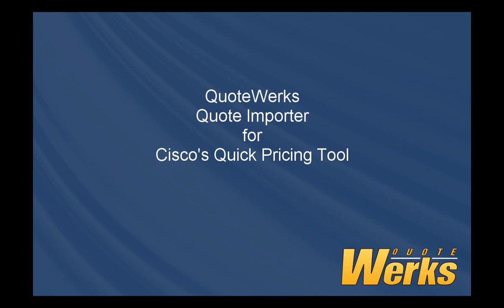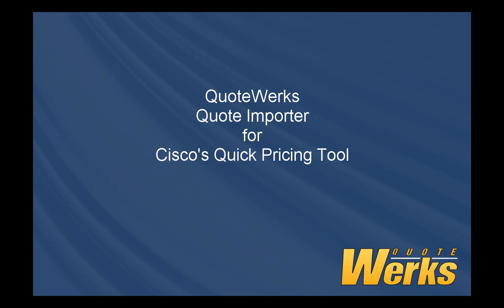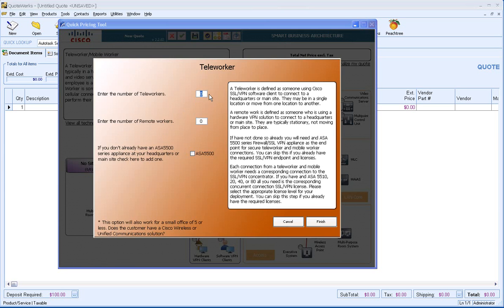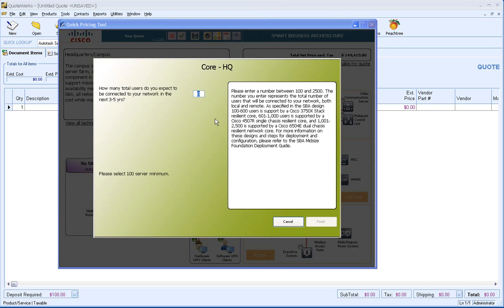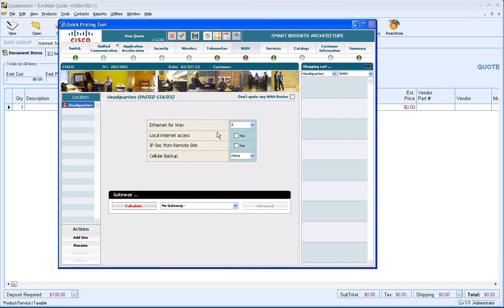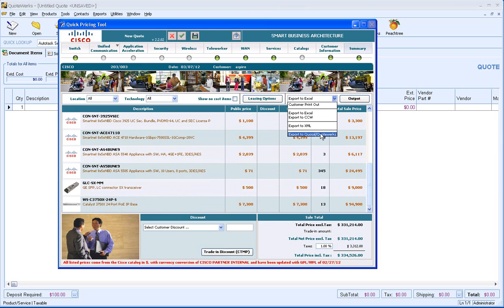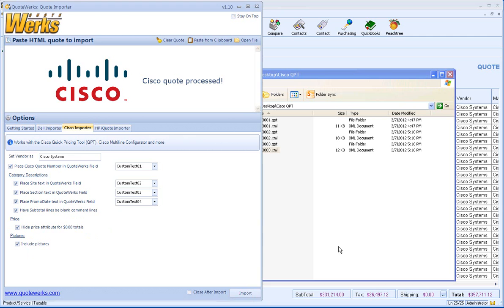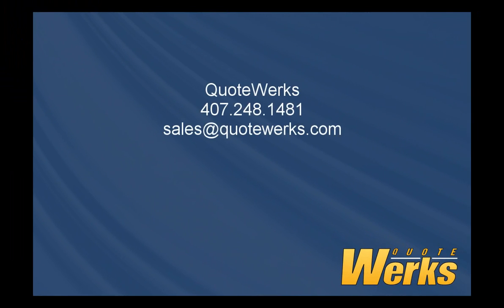QuoteWerks Quote Importer for Cisco's Quick Pricing Tool (QPT)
The QuoteWerks Quote Importer for Cisco enables you to import quotes that you create with Cisco's QPT utility.

QPT ensures order accuracy, improving the efficiency of sales teams and reducing the risk of error. The Quick Pricing Tool is designed for account managers, which enables them to configure Cisco solutions without engineering education or assistance. The combination of Cisco's Quick Pricing Tool and QuoteWerks reduces the quoting process to just minutes rather than days working with teams of people -- freeing up both pre-sale and post-sale resources.

Once the system has been fully configured and validated by Cisco, we can import it into QuoteWerks. see QuoteWerks with QPT, streamlines quoting Cisco products from start to finish.